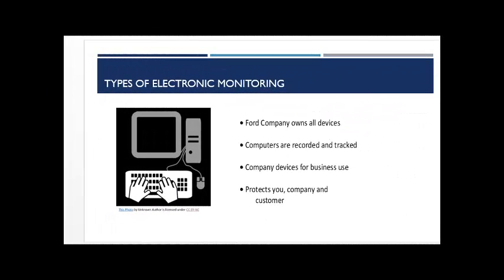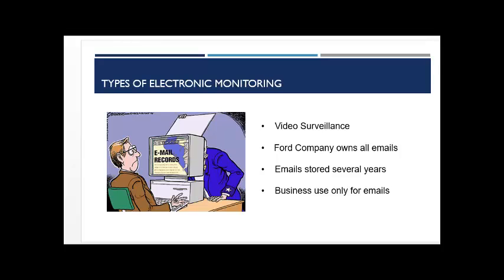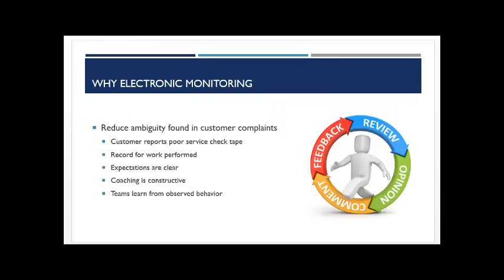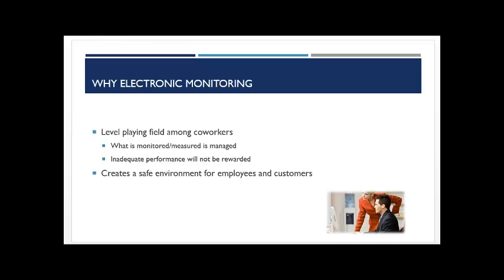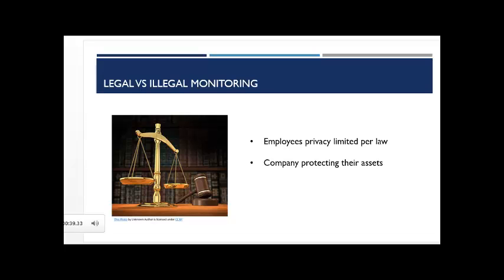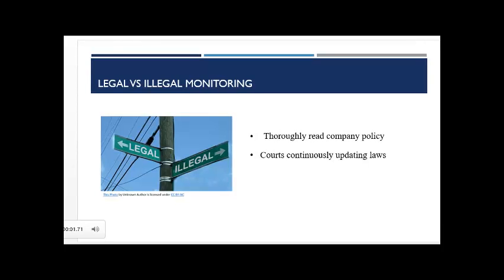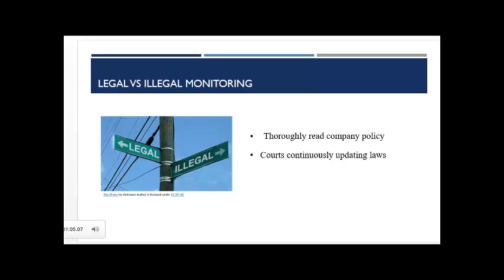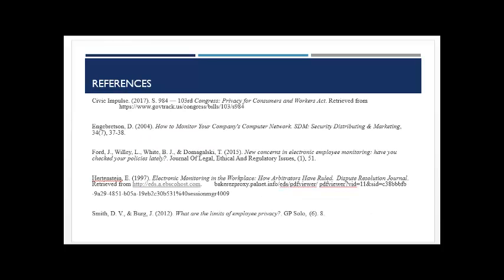Electronic Monitoring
Presentation for Baker College WRI1150 by Dennie Freier & Deirdre Anderson